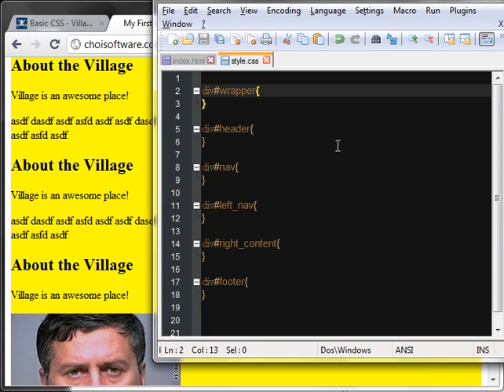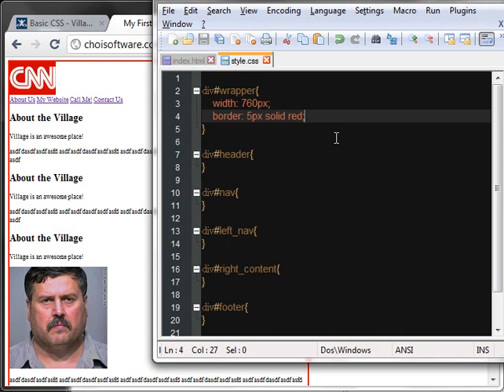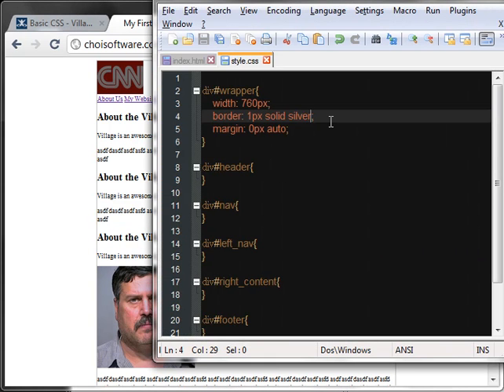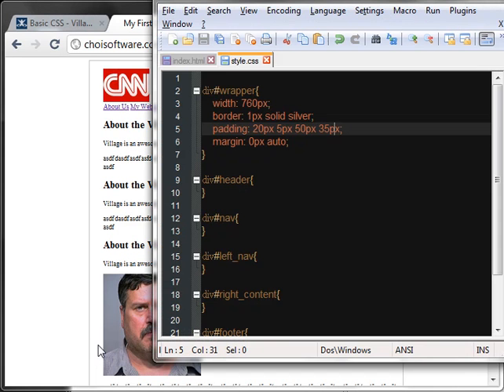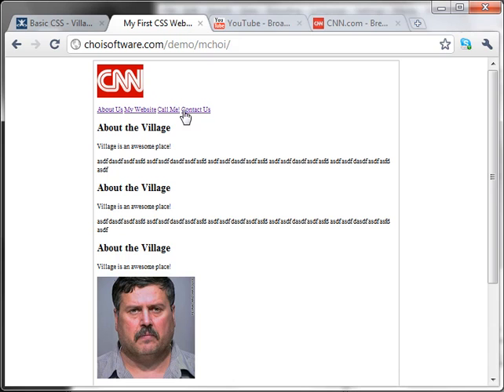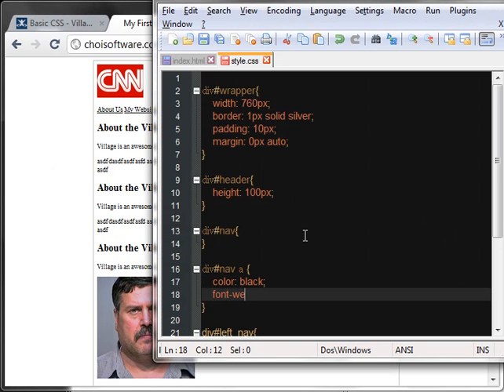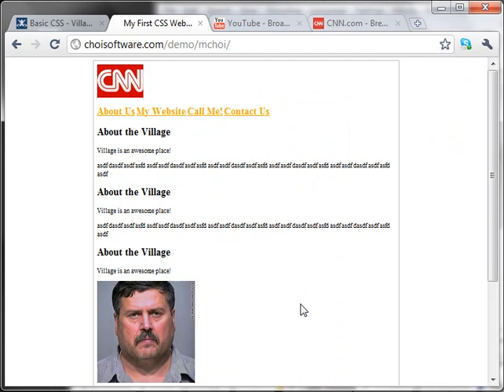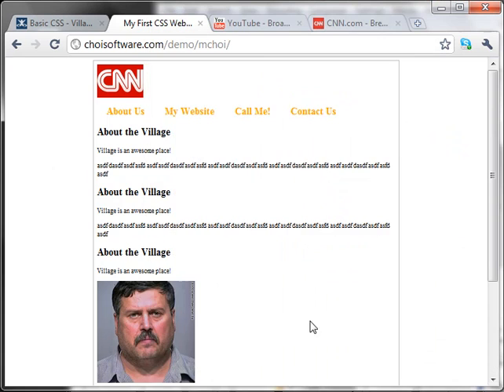CSS Part 3